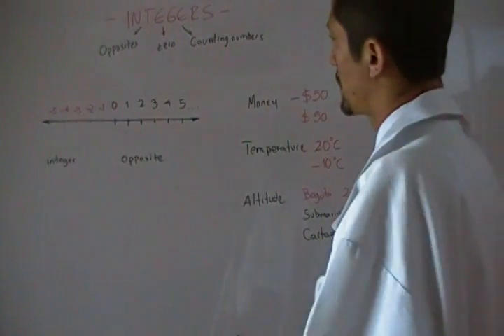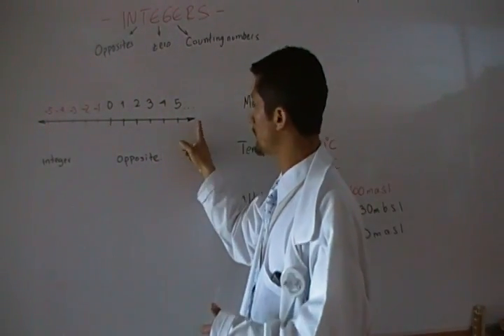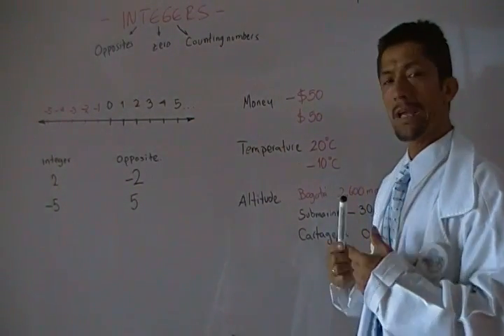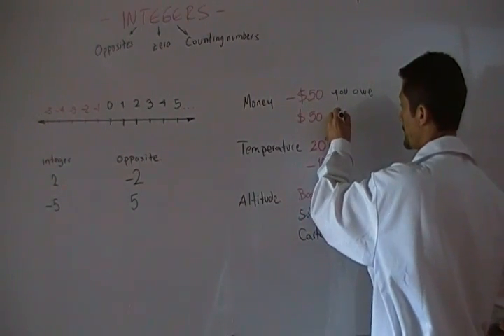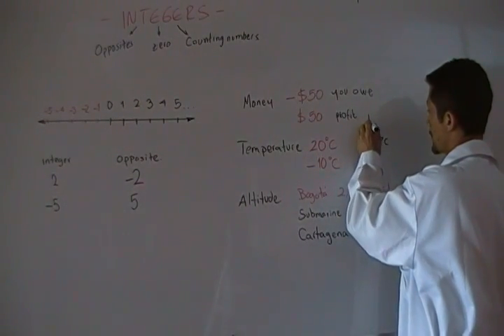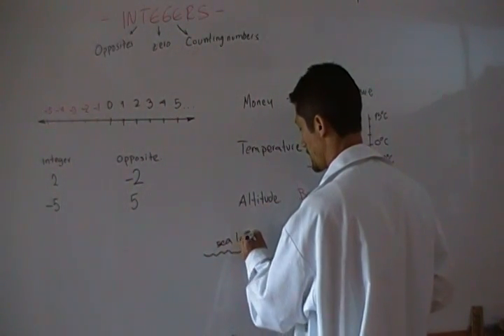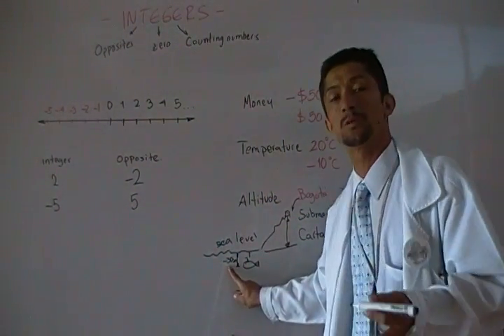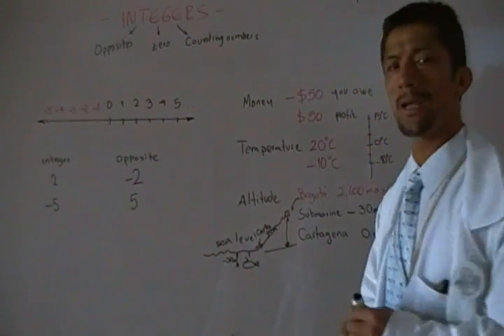INTEGERS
How integers are described and related to real-life situations, an plotted on a number line.